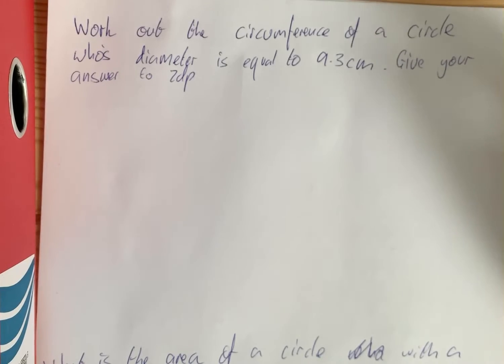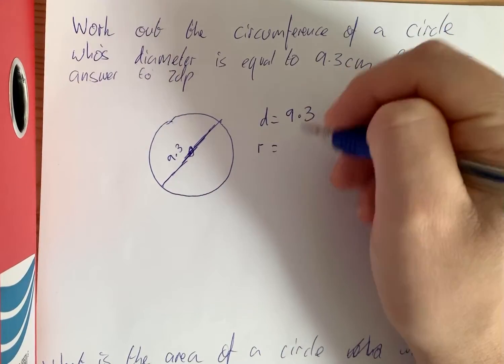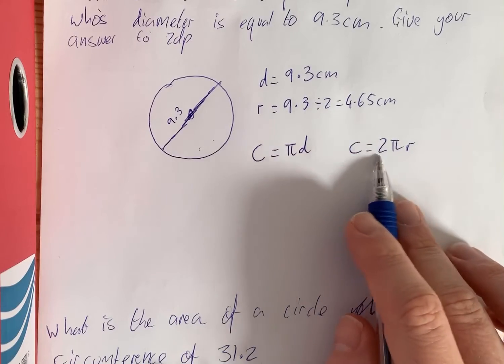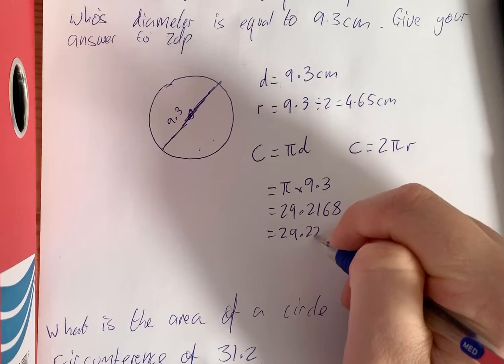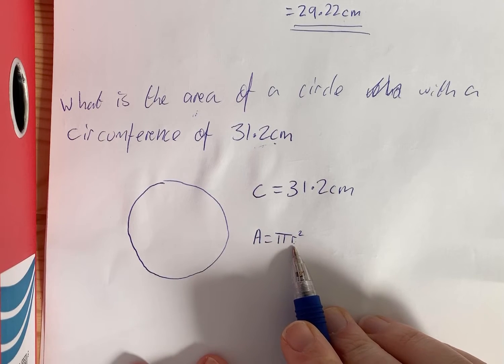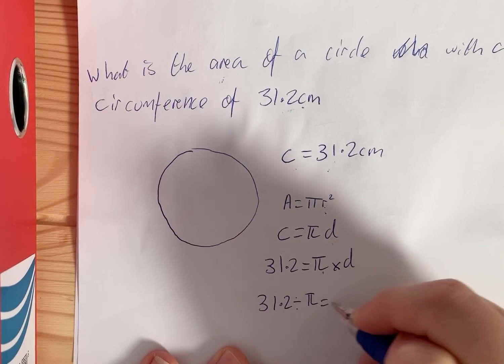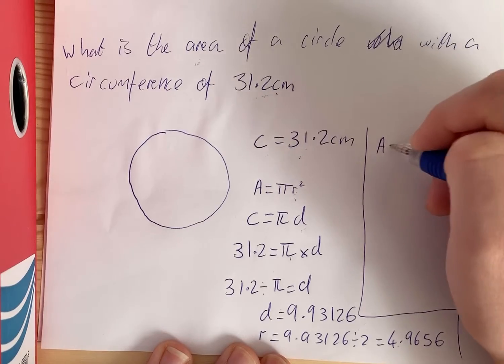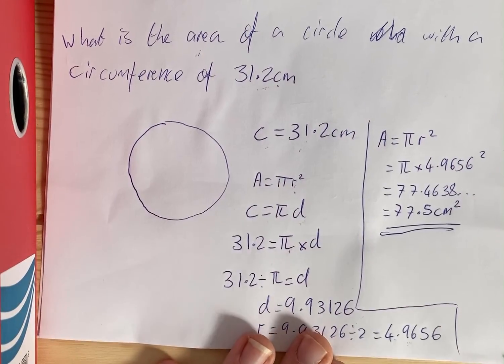Year 8 Circles Video